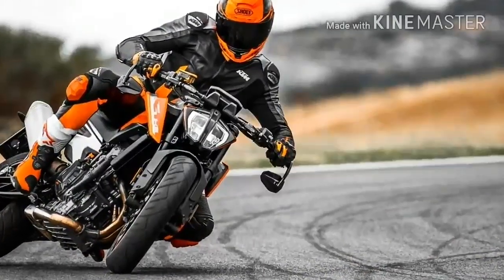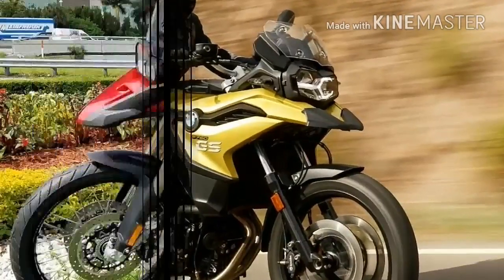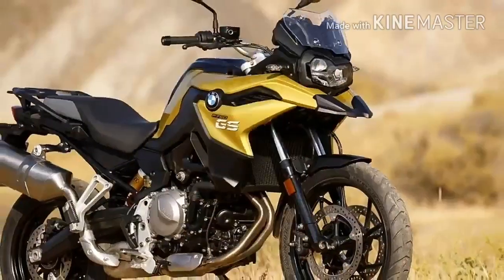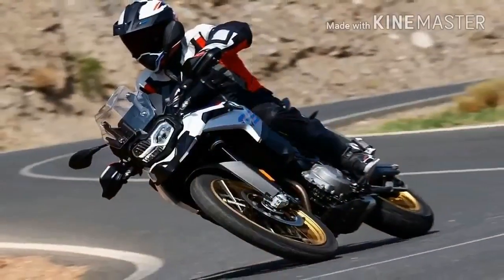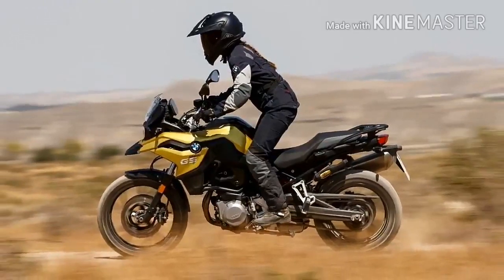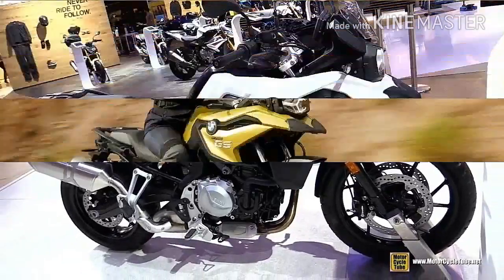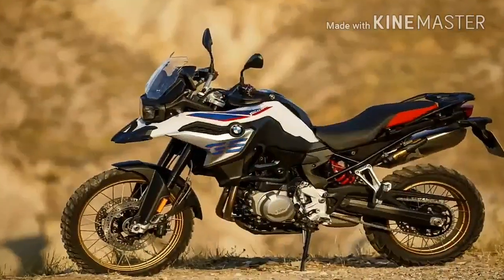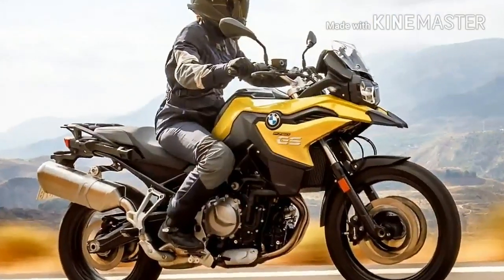BMW F750 GS review of Specification 2018 ! Must Watch !! by Review Today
BMW's R1200 GS is the bicycle swashbuckler tourers need - it has a notoriety for being unbreakable yet reasonable. Be that as it may, with substantial dislodging comes a huge sticker price, and that is the thing that the F750 and F850 would like to rectify. They plan to convey BMW's experience visiting fragment to a more extensive group of onlookers on account of their lower value point. The F750 is the section model of the two, with 75bhp from its 853cc parallel twin motor. It is the street one-sided of the two, which implies composite haggles tires. Among the highlights are LED headlamps and a 6.5-inch TFT shading show for the instruments. As befits a BMW, there is a full gadgets bundle accessible including ABS, footing control, voyage control, quickshifter, and four riding modes.

The F750 GS rivals the Ducati Multistrada 950 , Kawasaki Versys 1000 and the Triumph Tiger 800 XR arrangement.

Review Today
reviewtoday